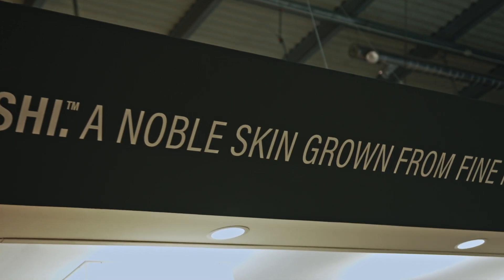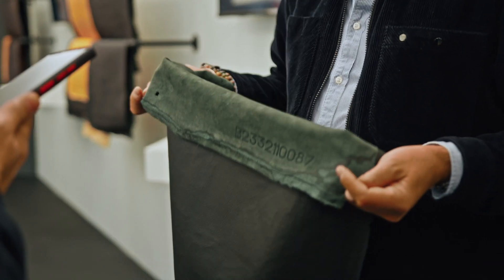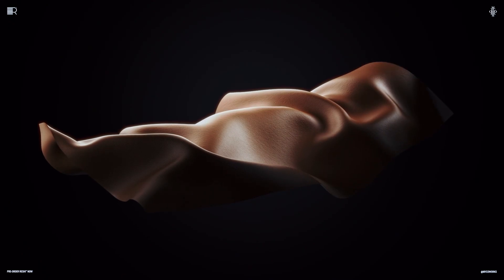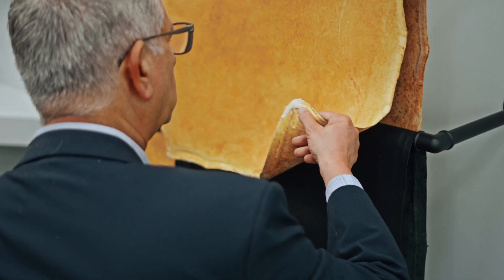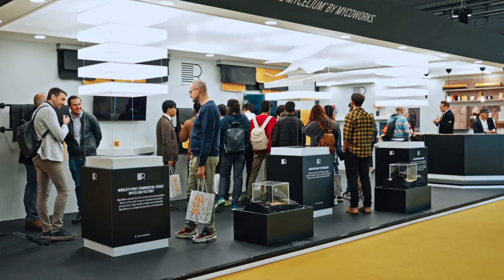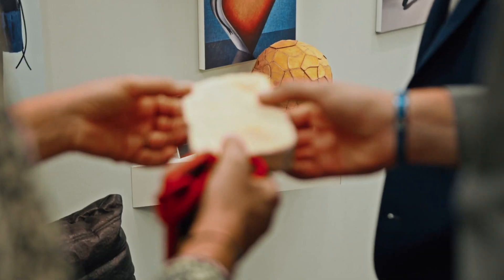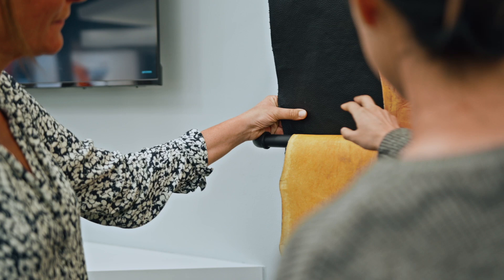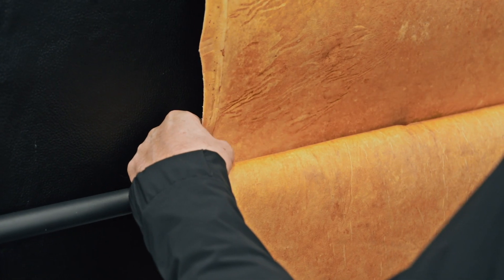Introducing Reishi™ Mycelium Leather Alternative at Lineapelle International Leather Fair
MycoWorks introduced its Reishi™ Fine Mycelium™ leather alternative at Lineapelle, the largest international exhibition of leather, accessories and components. A hallmark event for the leather industry, Reishi™ at Lineapelle is the sign the industry has been waiting for: a natural high performing alternative, available at commercial scale!

About Reishi™
Our pioneering product, Reishi™, is Fine Mycelium™ finely tuned and finished to the highest standards for leather. The world's first made-to-order, natural material offering unprecedented performance and freedom to customize.

About Fine Mycelium™
Our proprietary technology that engineers mycelium during growth to enable a new class of premium, non-animal, tunable materials that compare in quality and performance to the finest animal leathers. The next evolution in natural materials.

About MycoWorks
In 2013, co-founders Philip Ross and Sophia Wang formed MycoWorks, a San Francisco-based biomaterials company dedicated to bringing new mycelium materials to the world. MycoWorks’ patented Fine Mycelium technology, an advanced manufacturing platform and breakthrough in materials science, engineers mycelium during growth to form proprietary, interlocking cellular structures for unparalleled strength and durability.